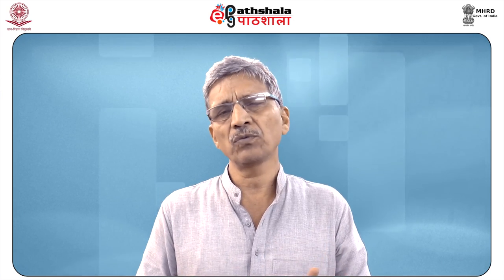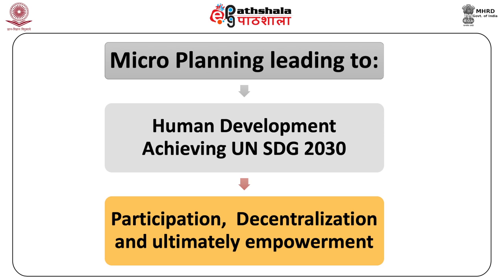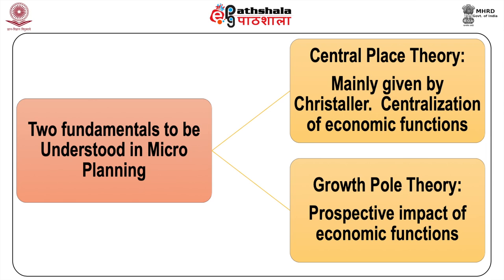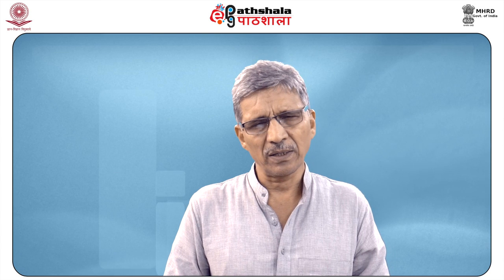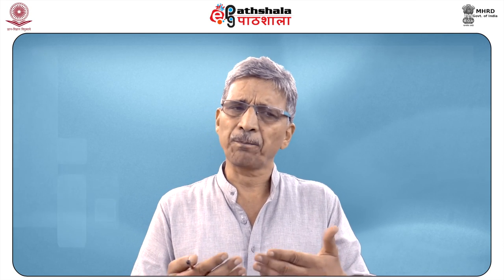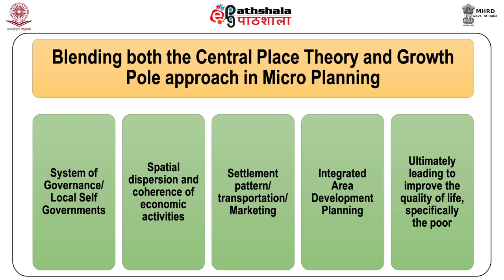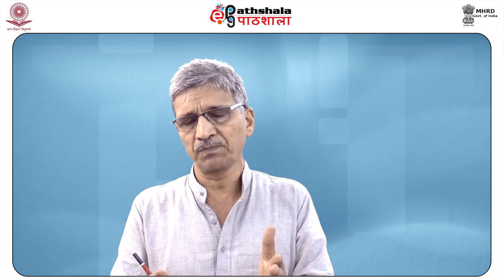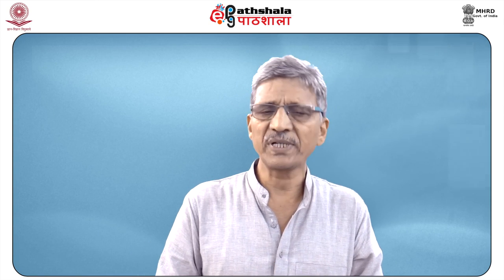Theory of Central Places and growth Pole in Micro Planning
Subject:Economics
Paper: Economics of growth and development - II